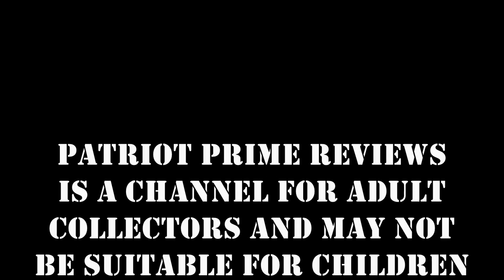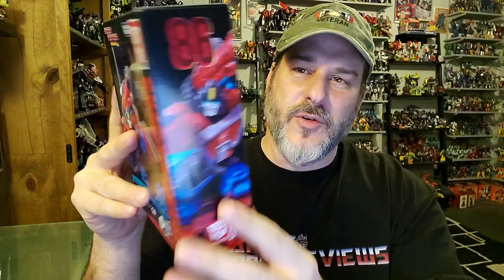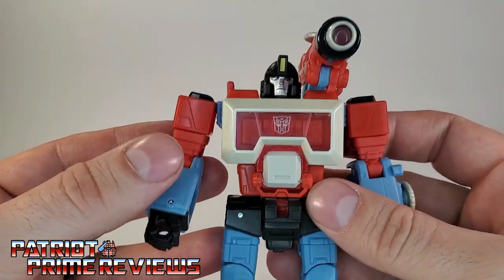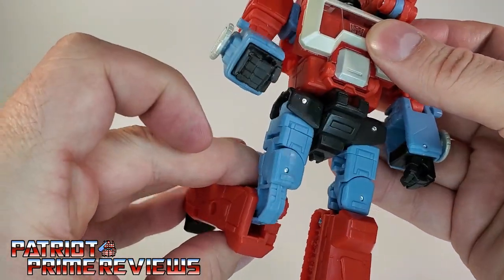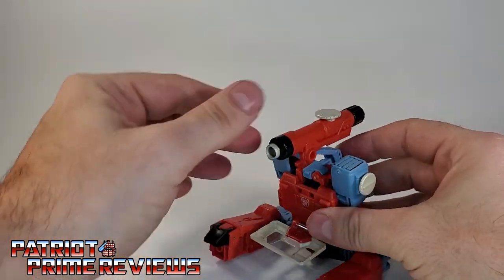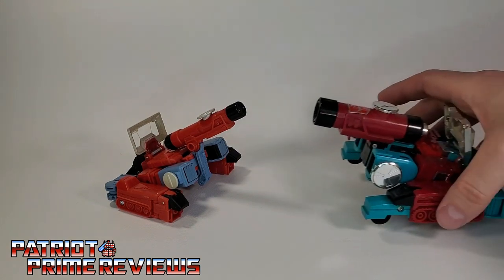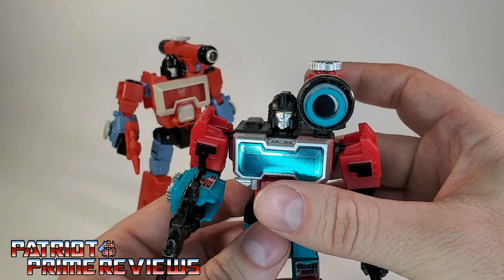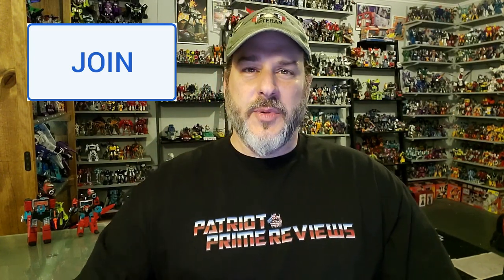Patriot Prime Reviews Studio Series 86 (11) Perceptor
I fear the figure is...Amazing!
Hasbro killed it with this one.
CHAPTERS:
0:00 - Toyhax Promo
1:09 - Intro
2:25 - What's In The Box
3:15 - Bot Mode
6:30 - Transformation
8:17 - Alt Modes
11:49 - Comparisons
12:44 - Final Thoughts
13:20 - Does It Belong In Your Collection?